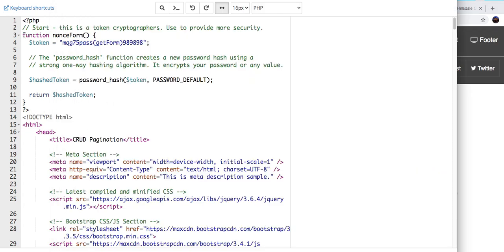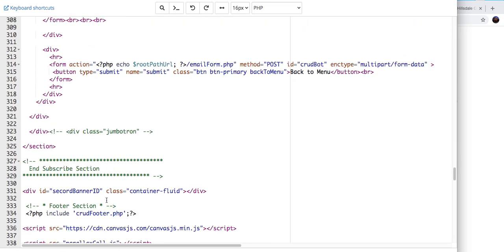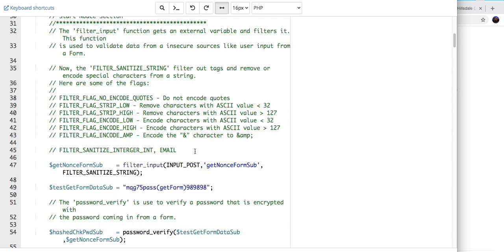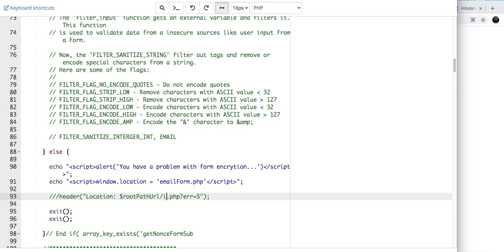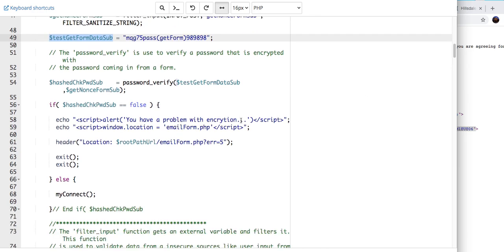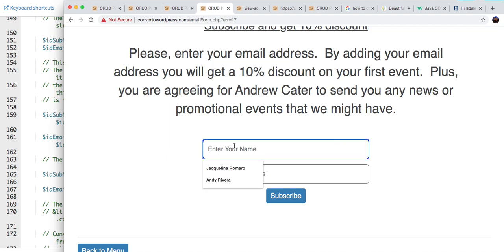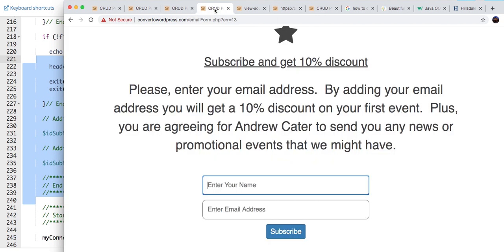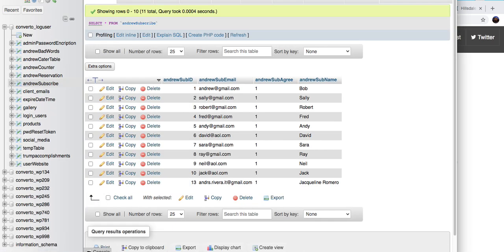Advance Practical PHP Email Form Data - video 87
I create no nonsense practical PHP video tutorials for the old guys who want to learn a new skill and compete with the young crowd. You will leaarn everything about PHP and I will teach you how to create template that you can use for all kinds of website.

n this video, I want to talk about the PHP  “Mail” function.  The mail() function allows you to send emails directly from a script.

To:  Required. Specifies the receiver / receivers of the email

Subject:  Required. Specifies the subject of the email. Note: This parameter cannot contain any newline characters

Message:  Required. Defines the message to be sent. Each line should be separated with a LF (\n). Lines should not exceed 70 characters.

Headers:  Optional. Specifies additional headers, like From, Cc, and Bcc.

The additional headers should be separated with a CRLF (\r\n).
Note: When sending an email, it must contain a From header. This can be set with this parameter or in the php.ini file.